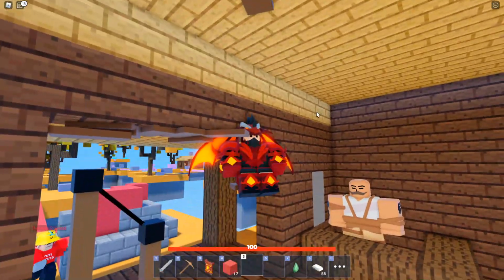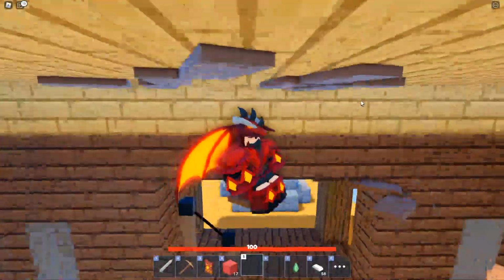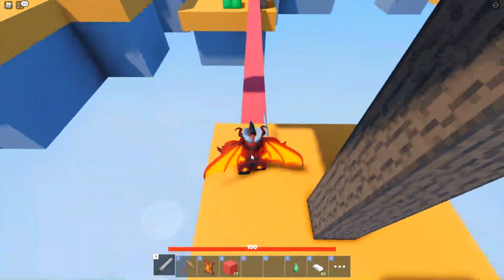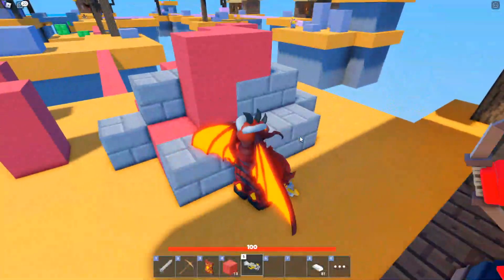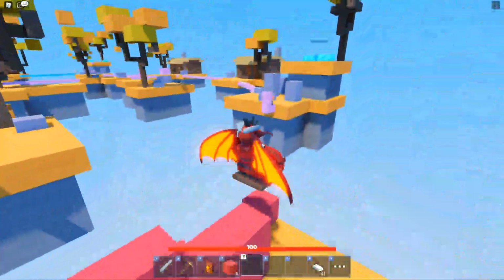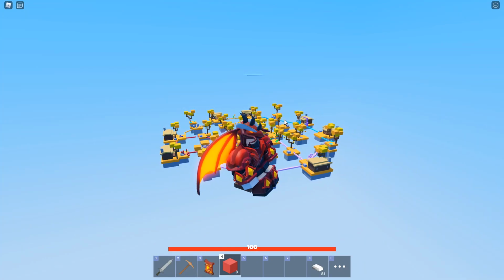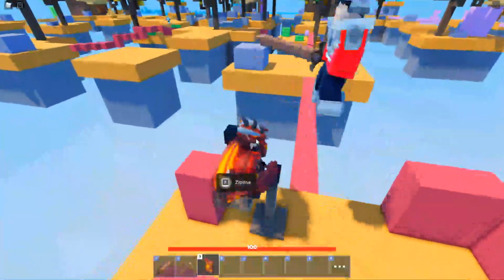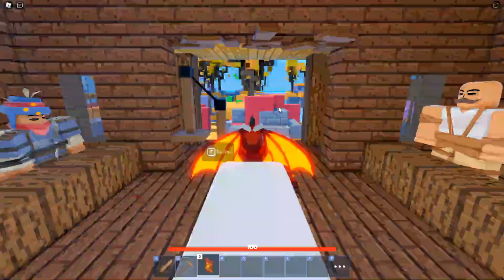*NEW* FLY GLITCH!! | Bed Wars ROBLOX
Today we go over a fly glitch in roblox bedwars!

Do this glitch at your own risk